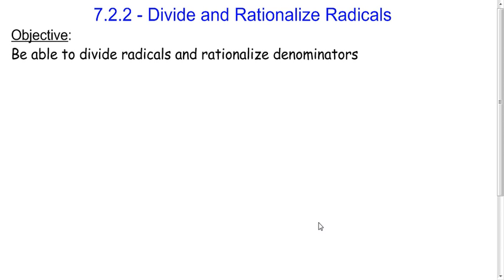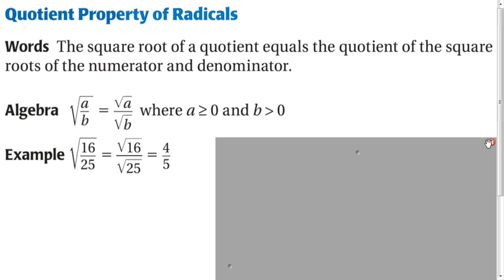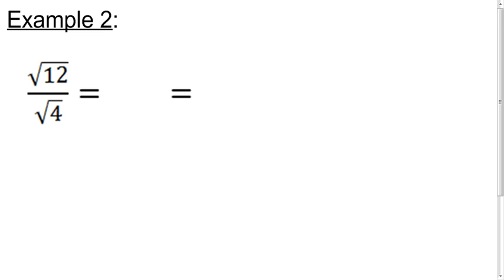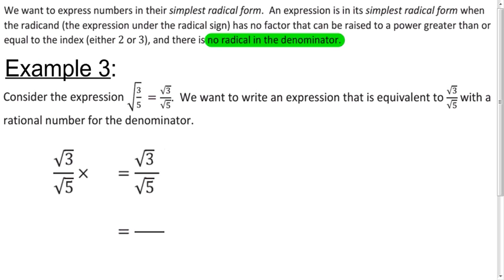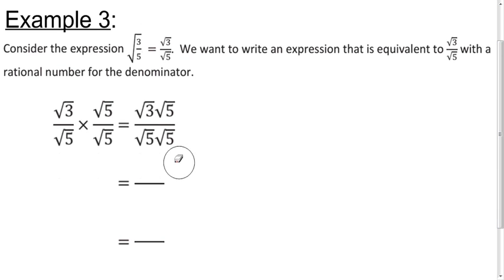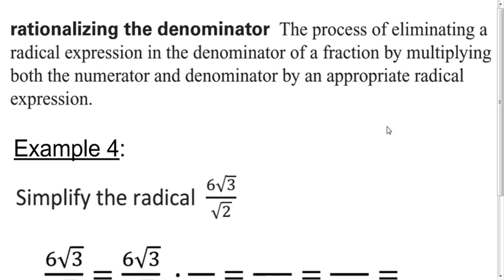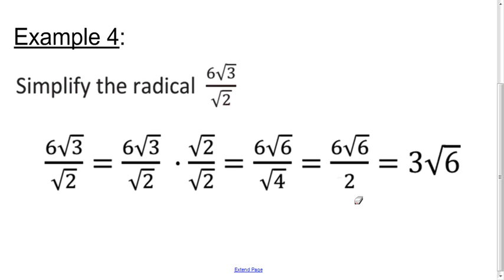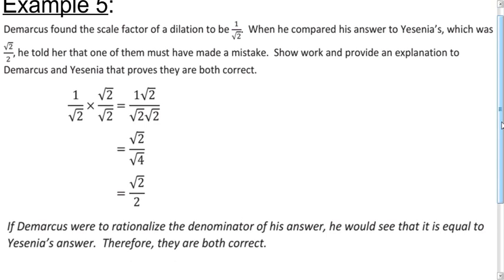7.2.2 - Divide And Rationalize Radicals